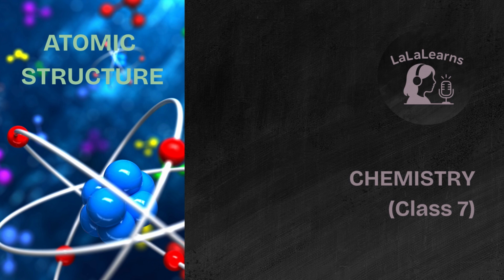Subject: Chemistry | Chapter: Atomic Sturcture | Class 7 | ICSE Board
🧪 Atomic Structure | Science Podcast
Atoms are the building blocks of everything around us — but what’s inside an atom? In this AI-generated educational podcast, we break down the complex topic of Atomic Structure into easy-to-understand, engaging audio content.

Subatomic particles: protons, neutrons, and electrons

The contributions of scientists like Dalton, Thomson, Rutherford, and Bohr

This is perfect for students who learn better by listening and for parents who are looking for creative and accessible ways to help their children study science.

✨ Happy Learning with LaLaLearnsPod – Where Science Meets Storytelling!
🎙️ AI-generated and designed for auditory learners.